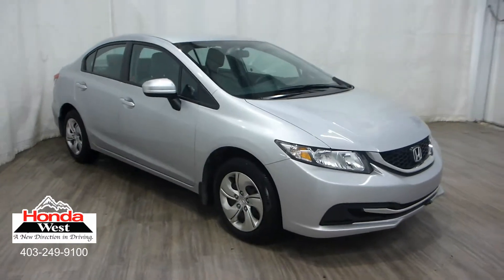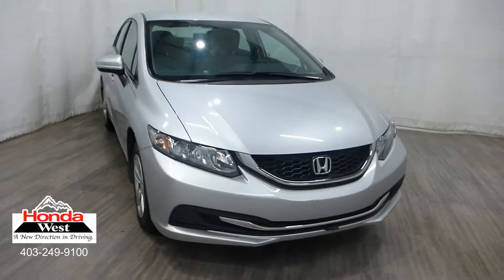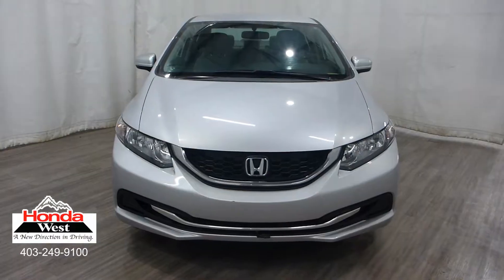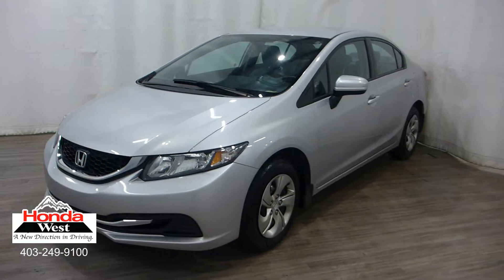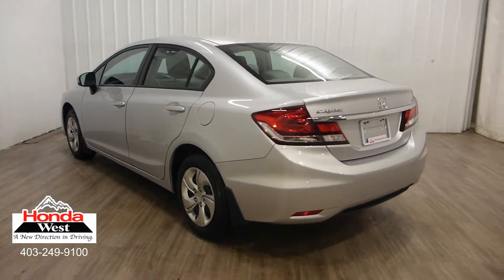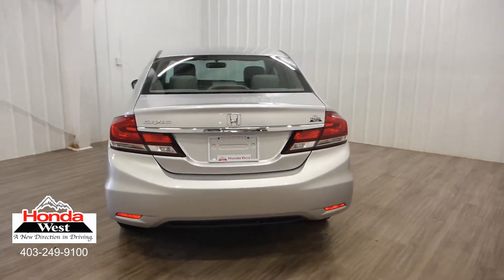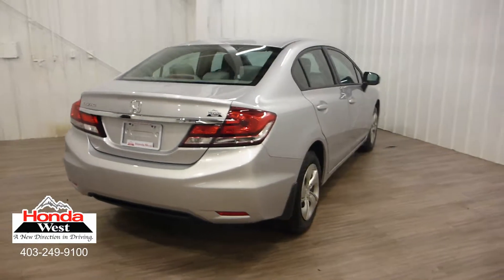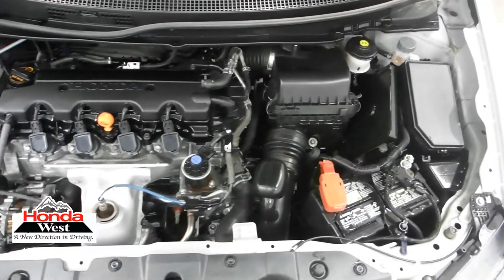2014 Honda Civic LX - 17091134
HONDA WEST CERTIFIED - Purchased New and Traded at Honda West, No Accidents, Local, 1 Owner, Heated Seats, Bluetooth with Audio Streaming, Text Message Function, USB, Auxiliary Input Jack, Keyless Entry, Power Windows and Door Locks, A/C, Cruise Control

72 Hour No Questions Asked Money Back Guarantee + Preferred Interest Rates Through Honda Canada Finance + 6 Year/120,000 warranty + 7 Day/1000 km exchange policy + Car Proof Vehicle History Report+ Service records = Honda Certified Pre Owned!!!

6 months tire replacement/repair
6 months battery replacement
6 months brake replacement/repair
6 months light bulb replacement

Smart Reasons to Shop at Honda West:
100+ Point Inspection*
Free Full Car Proof Vehicle History Report With Clean Title Guarantee.*
7 Day / 1,000 kms Exchange Policy*
Warranty On ALL Vehicles We Sell*